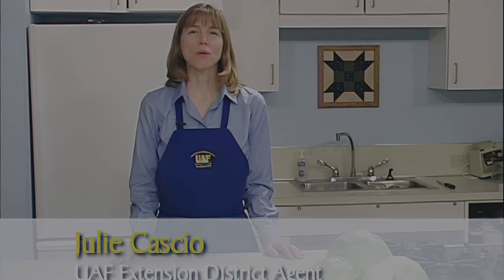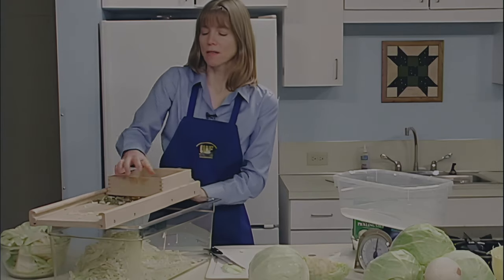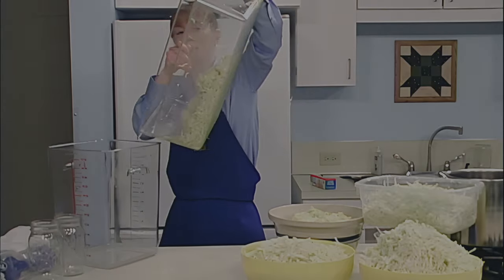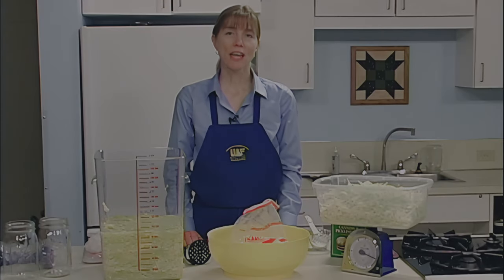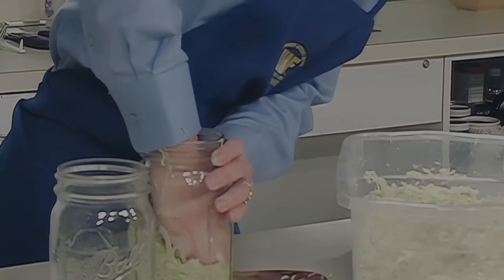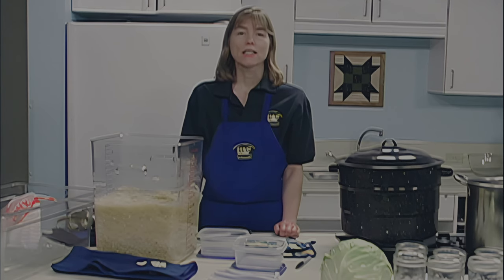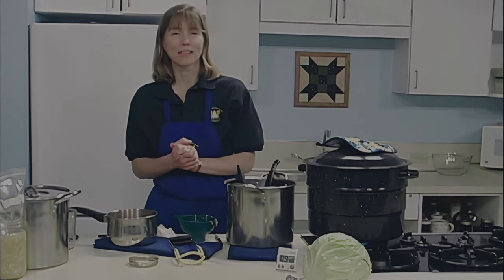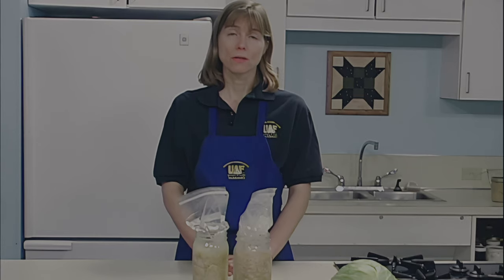2000s Instructional Video: Making Sauerkraut (4K)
Preserving Alaska's Bounty. Supported by U.S. Department of Agriculture special project 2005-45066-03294 for $318,075 and related grants 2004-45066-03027 ($256,671) and 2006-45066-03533 ($314,582). This DVD provides a thorough overview of basic canning and preserving processes for pickling foods. The program reviews the necessary steps for making sauerkraut, pickling vegetables and infusing vinegars. Further described are the equipment, preparations, storage methods, storing, causes of spoilage, canning and procedures needed, as well as the making of herb, fruit and fruit juice vinegars. This DVD makes a great resource for mastering home food preservation.